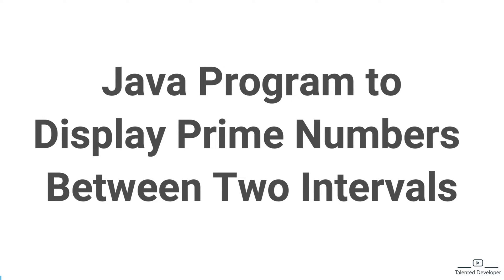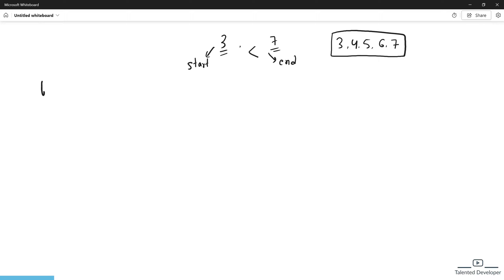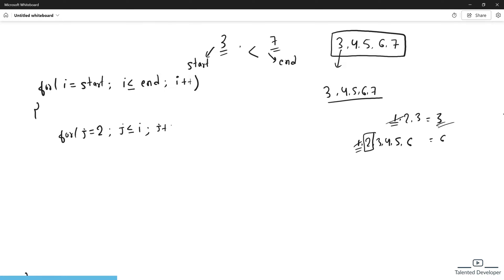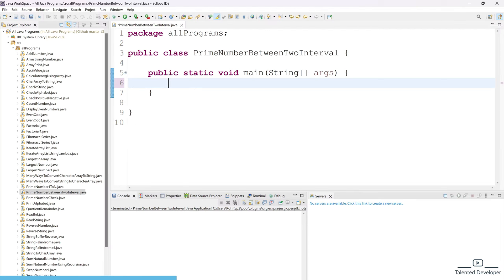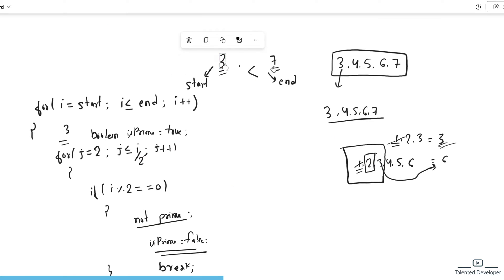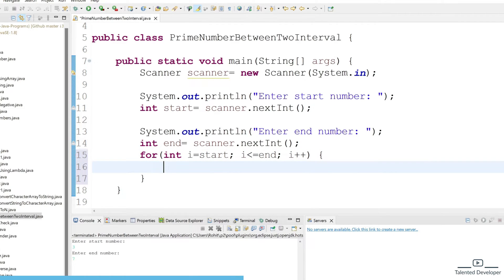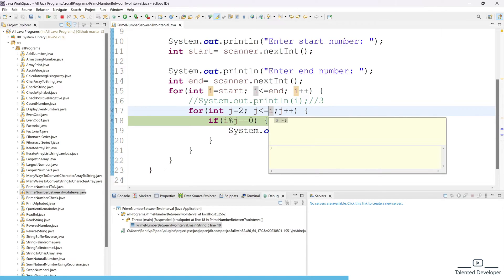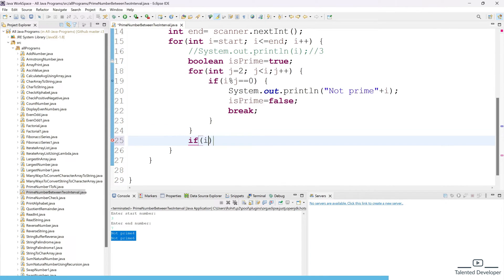Java Program to Check Prime Numbers Between Two Intervals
Java Program to Check Prime Numbers Between Two Intervals |  Java Program to Check Prime Number

Welcome to our Java programming tutorial! In this video, we'll guide you through the process of writing a Java program to find prime numbers between two given intervals. Prime numbers are essential in various mathematical and computational applications, and knowing how to efficiently identify them is a valuable skill for any Java developer.

In this comprehensive tutorial, we'll cover:

1. Explanation of prime numbers and their significance.
2. Writing the Java code to check for prime numbers within a specified range.
3. Step-by-step breakdown of the algorithm used for prime number identification.
4. Demonstrating the program's functionality

Whether you're new to Java programming or looking to enhance your skills, this tutorial is designed to provide you with a clear understanding of how to implement prime number checking in Java. By following along with us, you'll gain practical experience and insights that you can apply to your own projects.

Let's dive into the world of Java programming together and explore the fascinating realm of prime numbers!

Other Query:
prime number java,
prime number java program,
prime number algorithm java,
prime number java code,
java program to display prime number between two intervals,
print prime numbers from 1 to n in java,